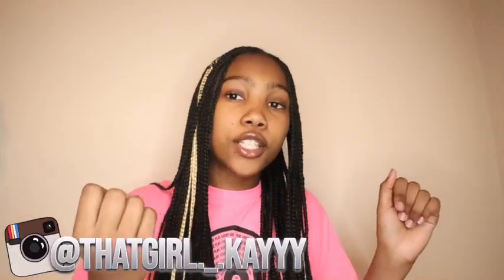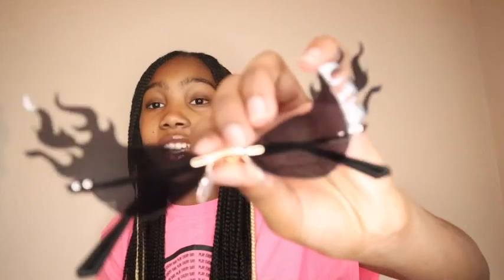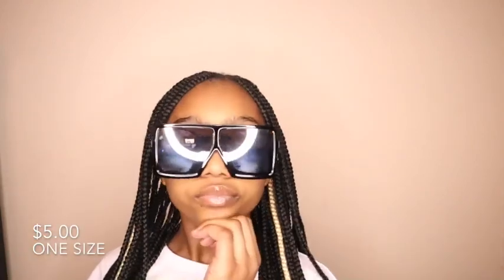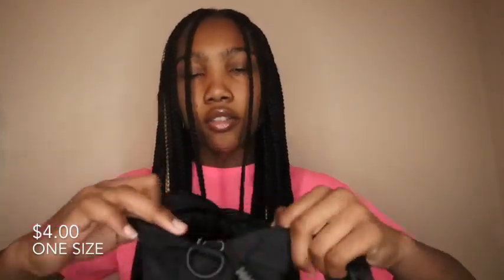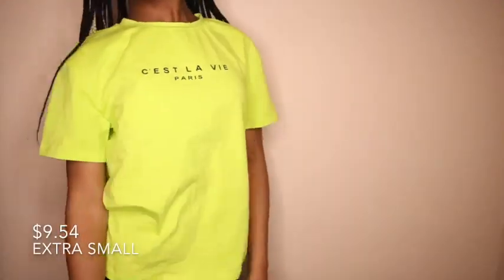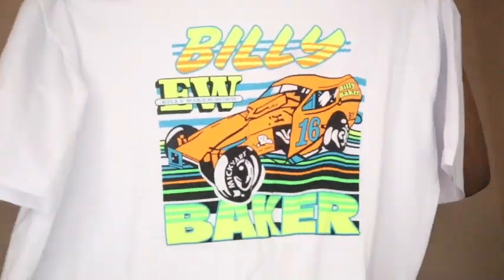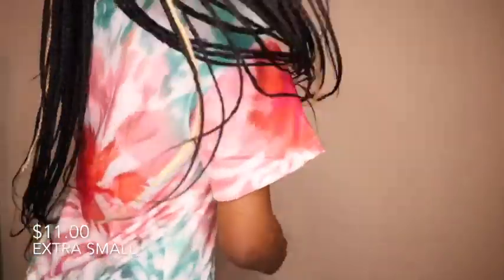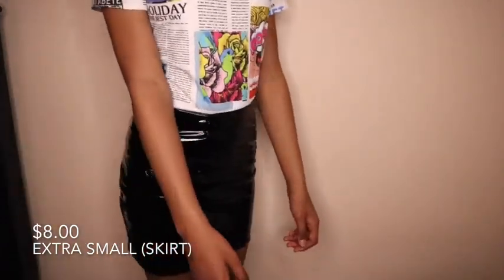shein try on haul | cute & affordable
Open me⤵

hey subbies 🦋
in this video I did a SHEIN try on haul
clothing links!

keep in touch w/ me 🌻
frequently asked questions 👩🏽‍💻
age: 13 🥰!
height: 5'0 😭
film w/: Canon EOS M50!
edit w/: imovie on macbook